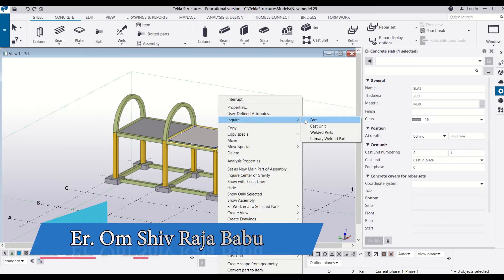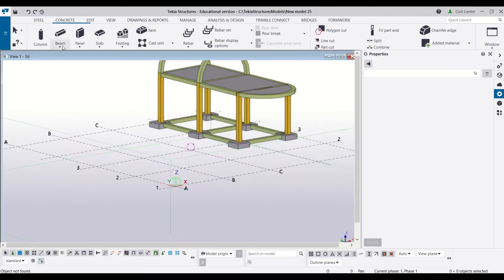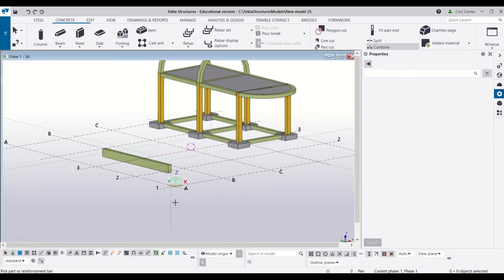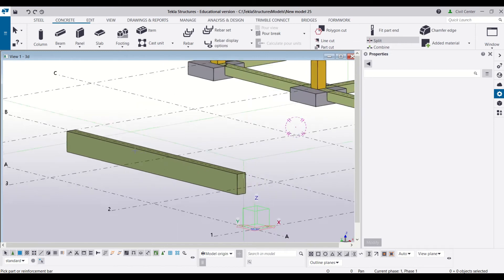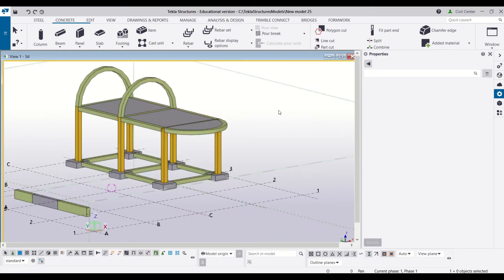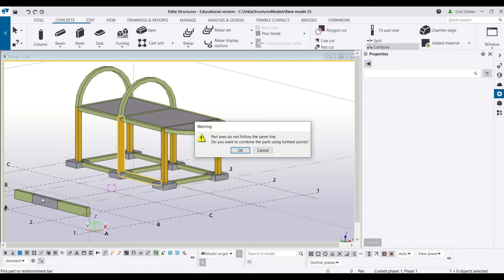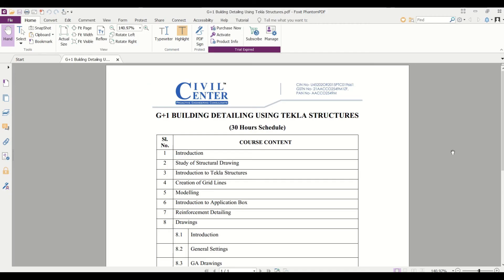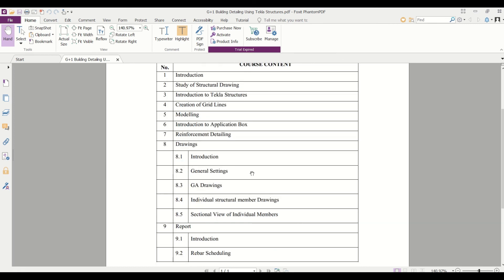Split and Combine in Tekla Structures || Tekla Structures Tutorial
Tekla Structures is a building information modeling software able to model structures that incorporate different kinds of building materials, including steel, concrete, timber and glass. However it is widely used for the detailing of structural drawing. In this video we learnt how to split and combine in Tekla Structures.